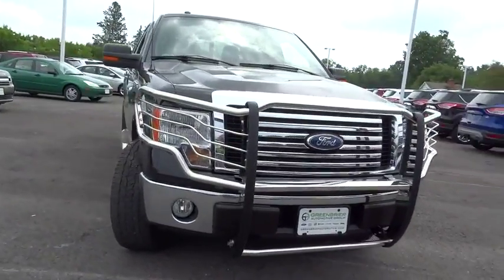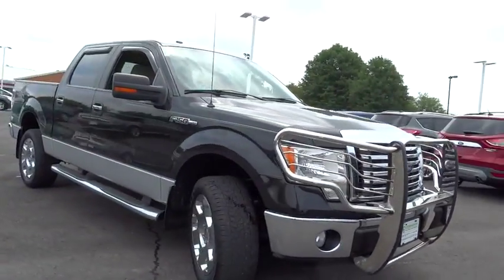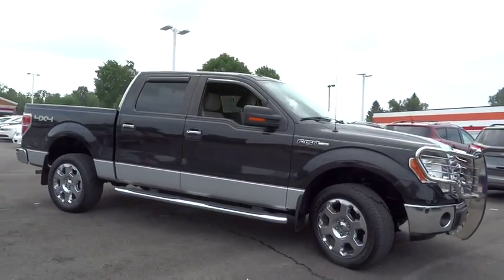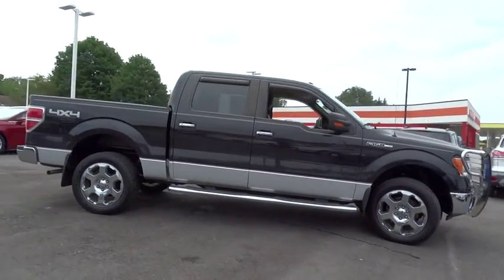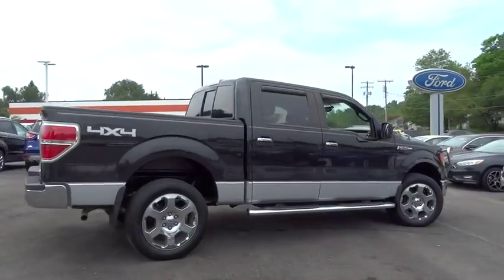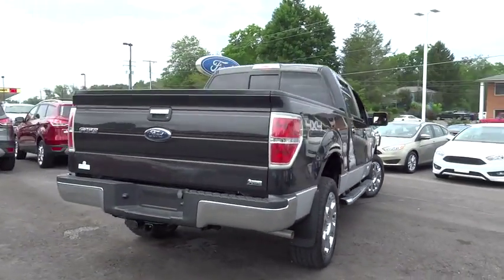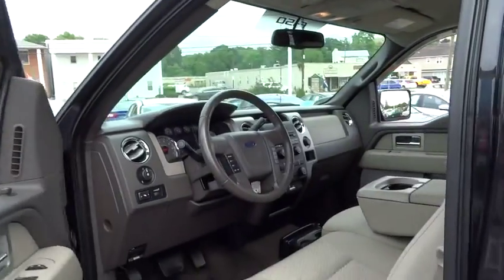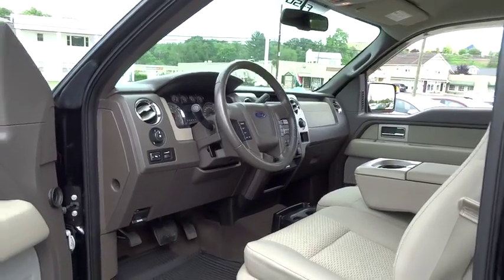2010 Ford F-150 Beckley WV, Charleston WV, Roanoke VA, Lewisburg, WV, Covington VA, GC8684A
2010 Ford F-150
Colonial Ford: Servicing Beckley, West Virginia near Charleston, Roanoke, Lewisburg, and covington
2010 Ford F-150  - Stock#: GC8684A - VIN#: 1FTFW1EV8AFC61460

Colonial Ford
1446 N Jefferson St